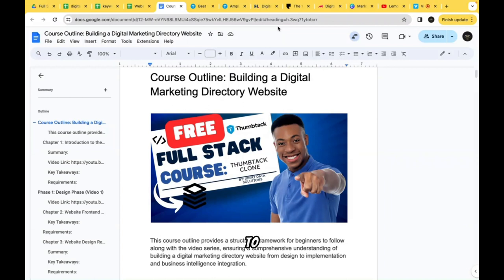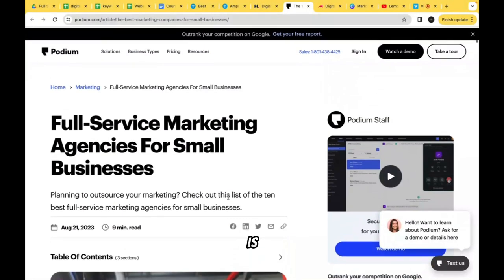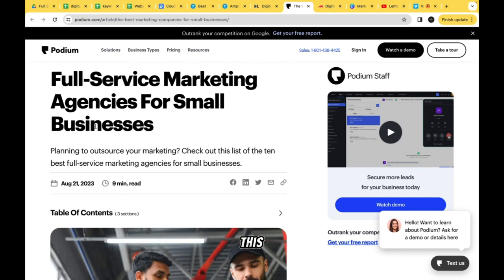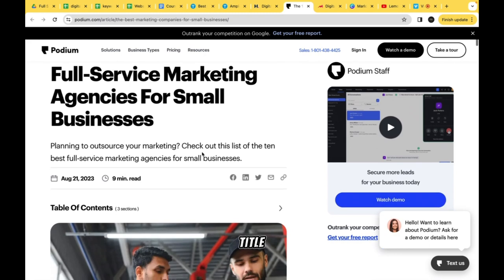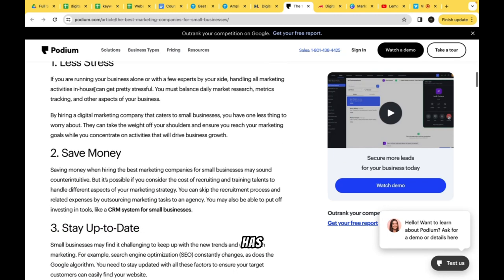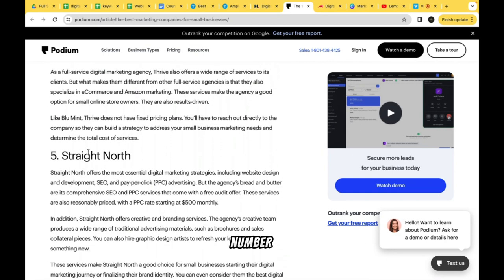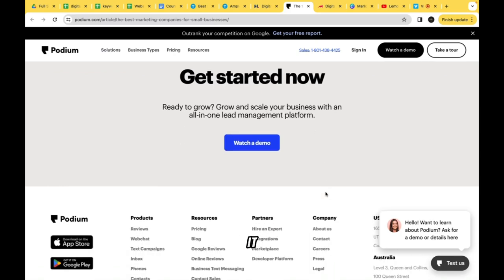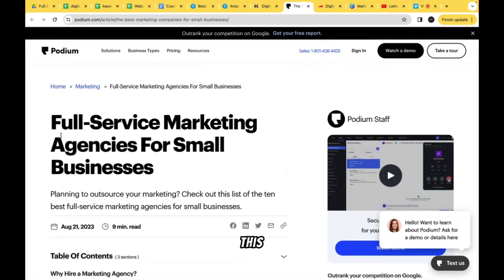Full Stack Course | Thumbtack Clone| Frontend Design | Blog Post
This course outline provides a structured framework for beginners to follow along with the video series, ensuring a comprehensive understanding of building a digital marketing directory website from design to implementation and business intelligence integration.

Chapter 2: Full Stack Course | Thumbtack Clone| Frontend Design | Blog Post

Summary: Professor Mike outlines the necessary web pages for the project, setting the stage for the design phase.

Key Takeaways:
- Learn about the essential web pages required for the website.
- Understand the importance of page hierarchy and navigation.

Requirements:
- Create a list of required web pages based on the project's objectives.